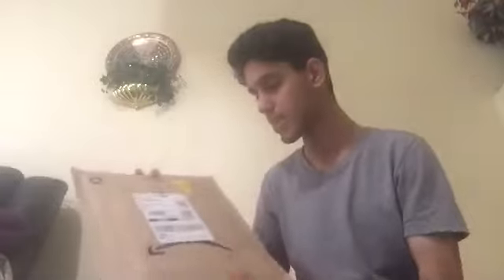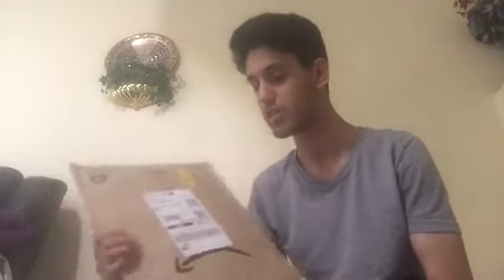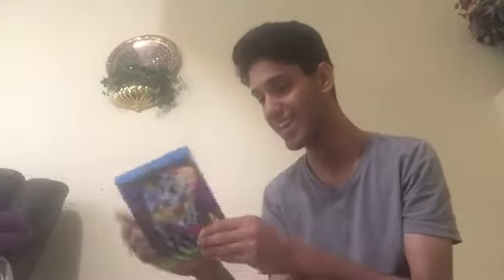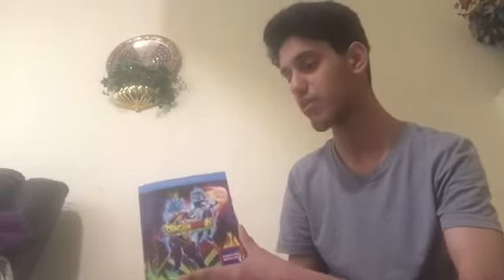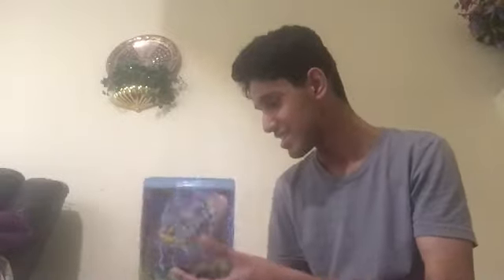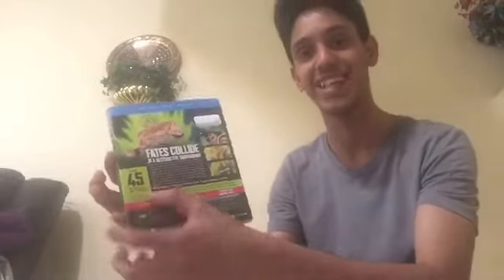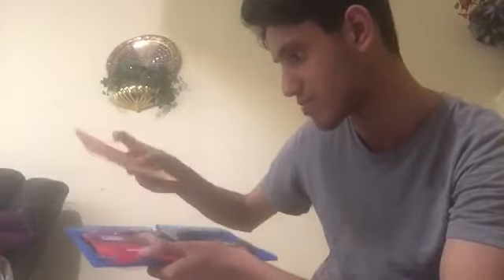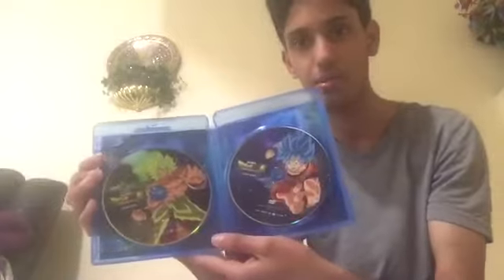Dragon Ball Super Broly: Blue-Ray/ DVD unboxing/Review!!!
Dragon Ball Super Broly Movie DVD/ BlueRay unboxing!!